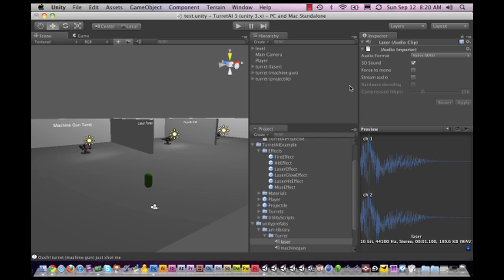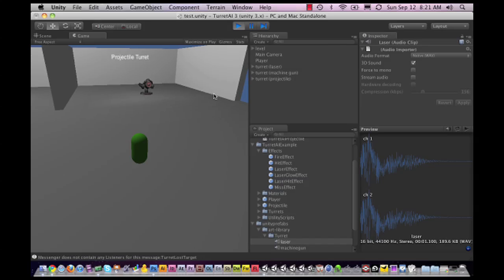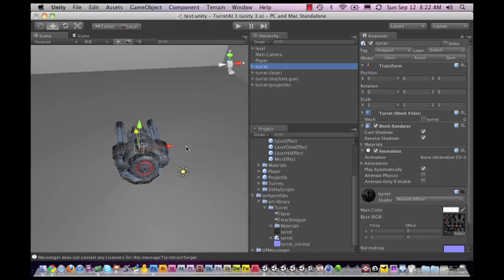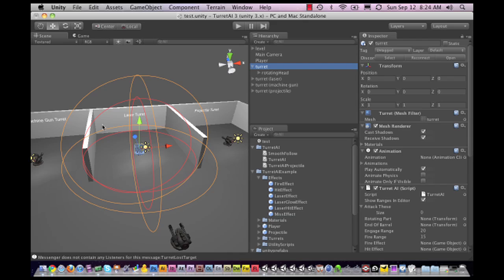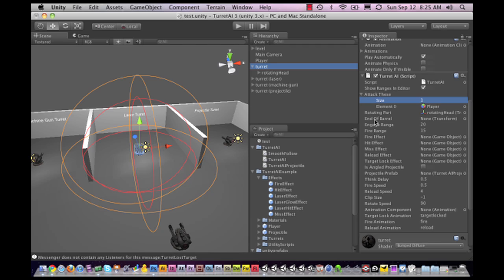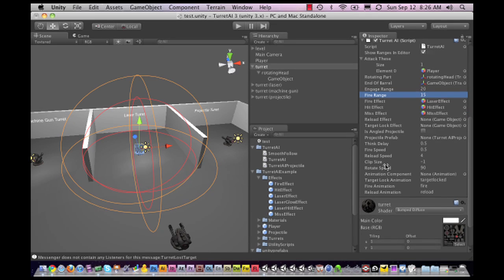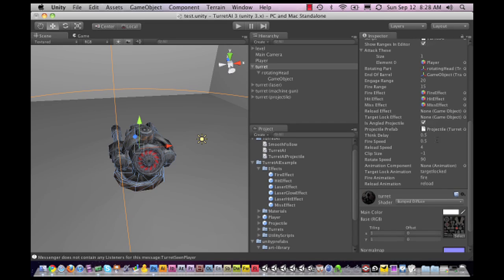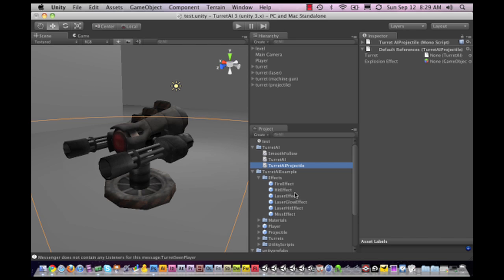unity3d - AI: Creating towers and smart turrets!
This video shows you how to make a laser / machine gun or projectile tower/turret in Unity3d in a matter of minutes.
Download the required files from shop.unityprefabs.com
Have fun!
-TornadoTwins